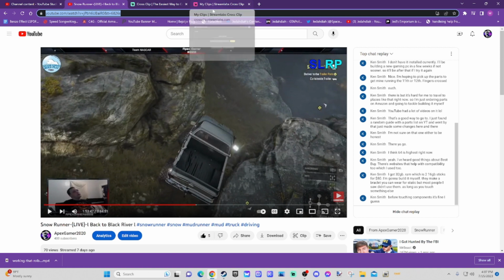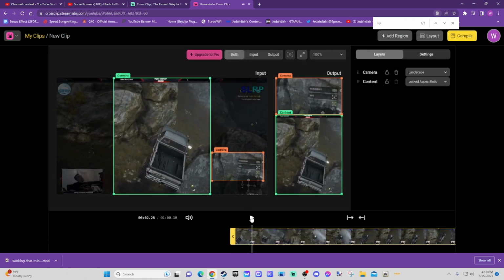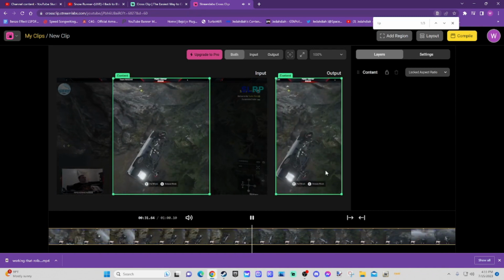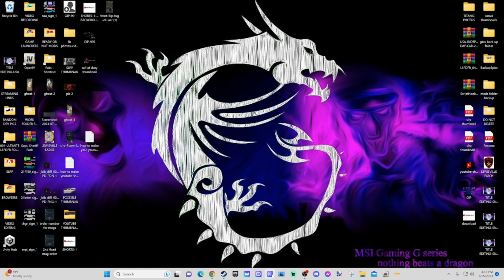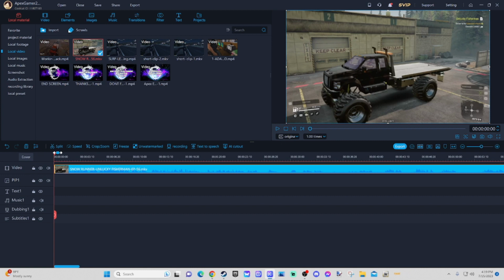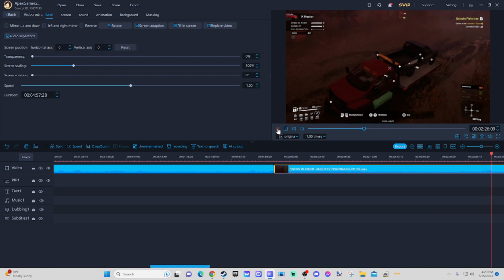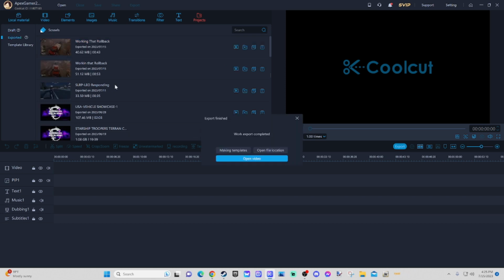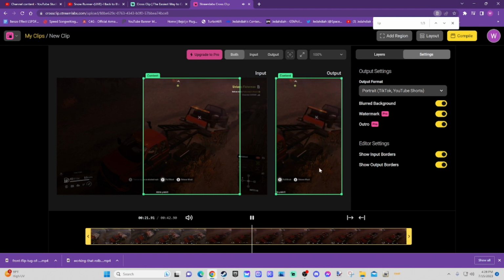How To Make-YouTube Shorts On PC-Beginners guide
HEY GUYS!!! have trouble making youtube shorts from your PC then this video is for you!!! hope you find this helpful don't forget to like comment and subscribe and ill see you guys in the next video peace out!!!